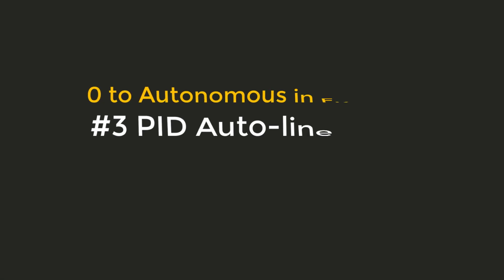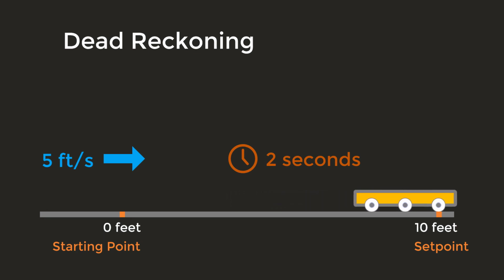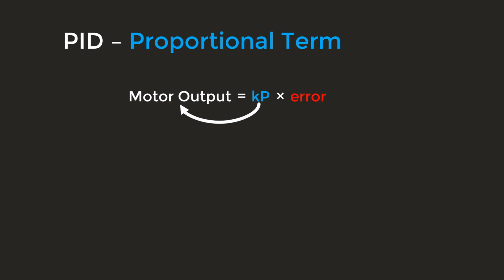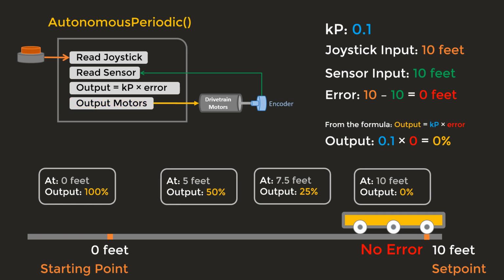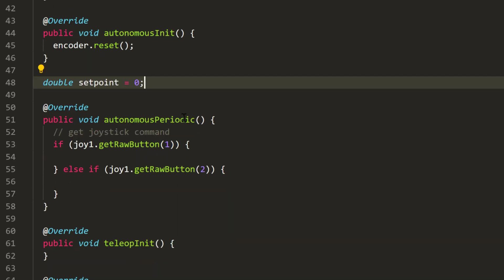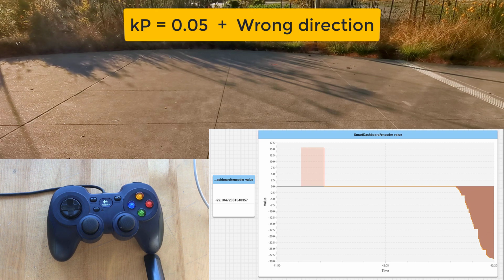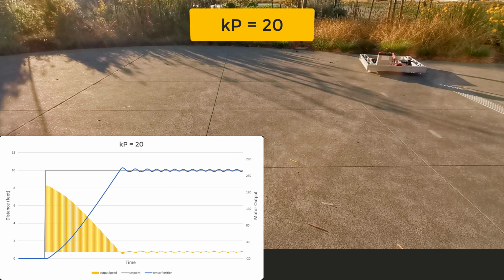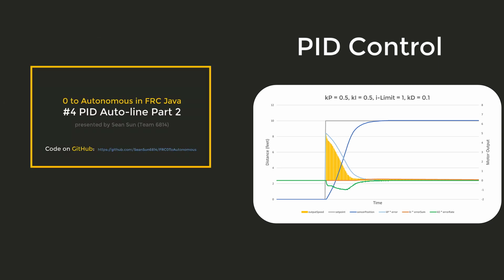FRC 0 to Autonomous: #3 PID Auto-line (Part 1)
Third episode in the FRC 0 to Autonomous tutorials series. Part 1 of using PID to drive a robot past the auto-line.

In this video:
  1. Why PID
  2. Proportional term

  3. Integral term
  4. Derivative term